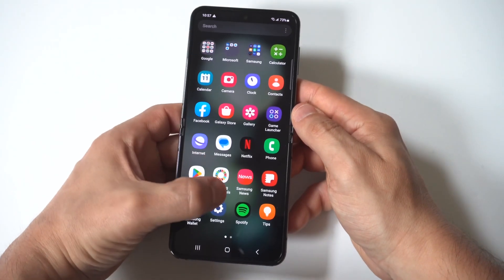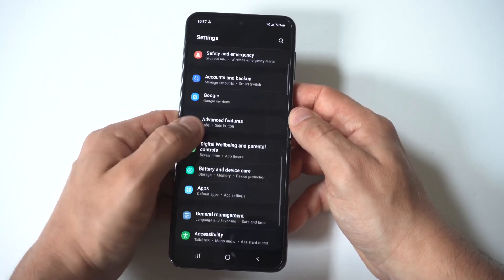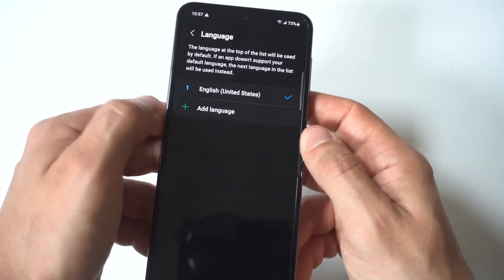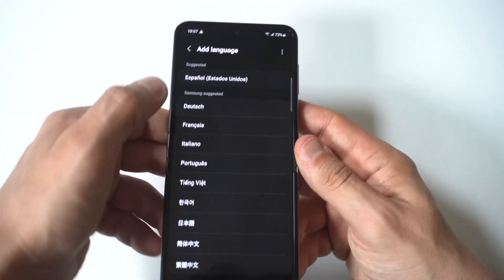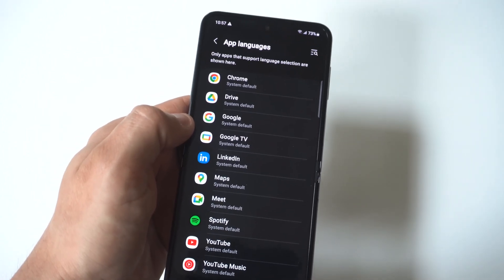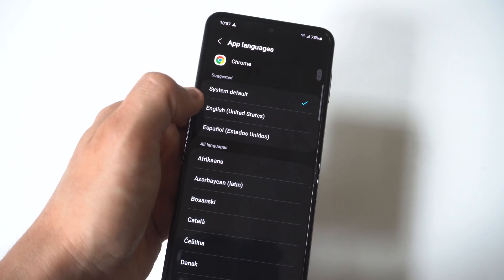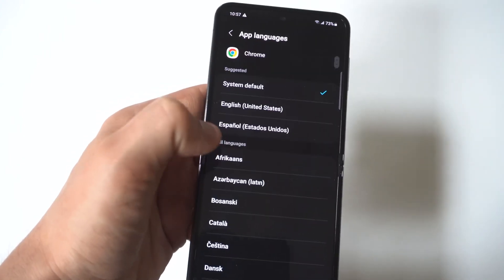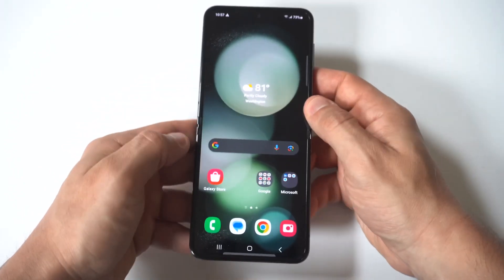How To Change System Language On Galaxy Z Flip 5 / Fold 5